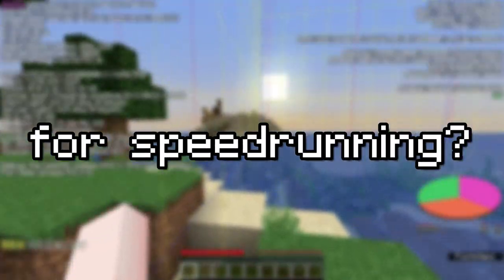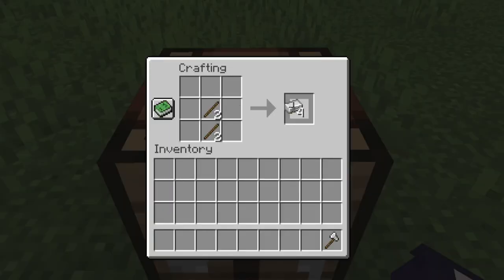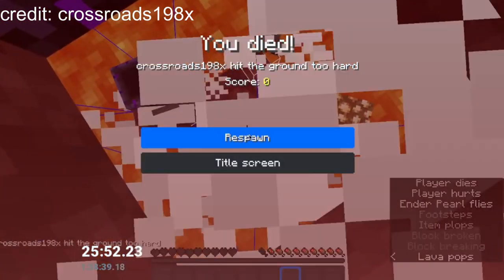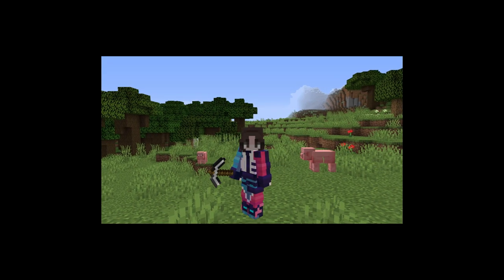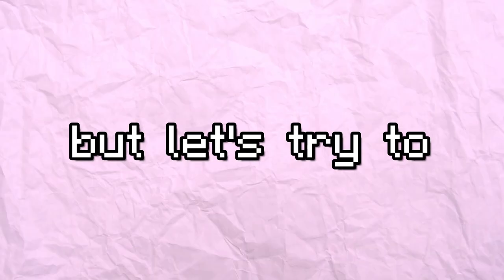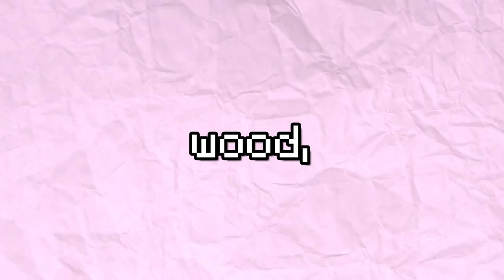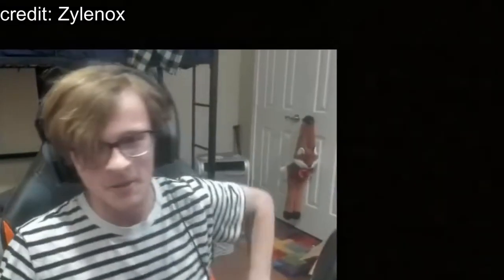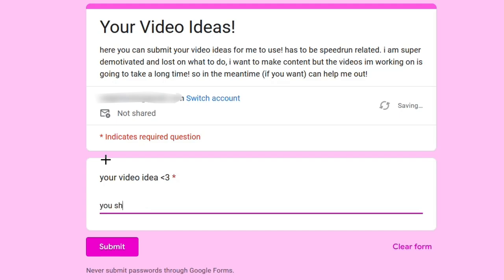The BEST Item For Minecraft Speedrunning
In this video i try to find out what is the best item for minecraft speedrunning! just a short video while you wait for my longer ones!